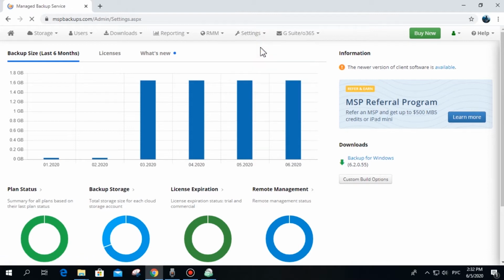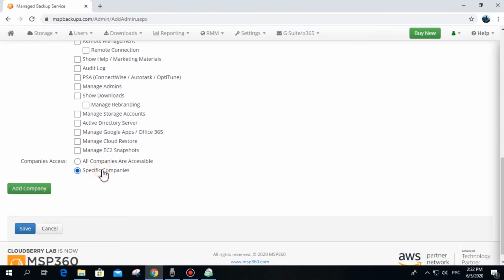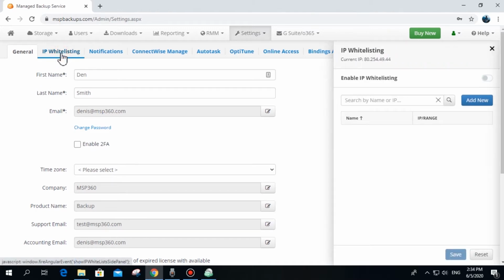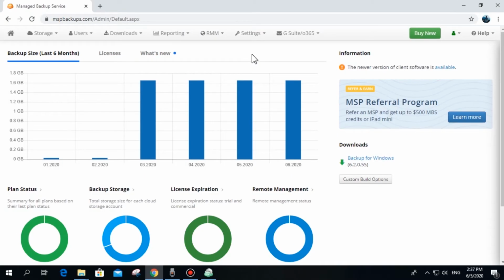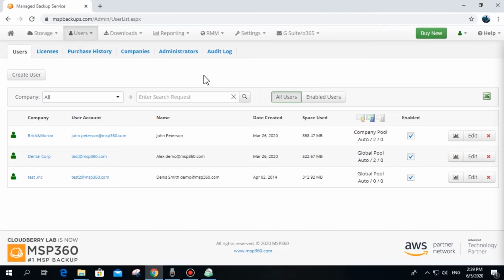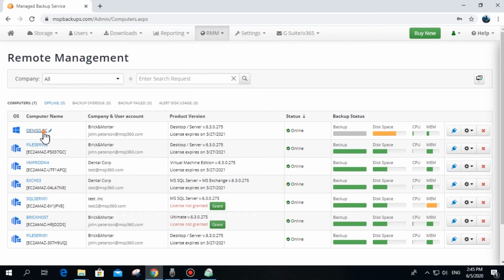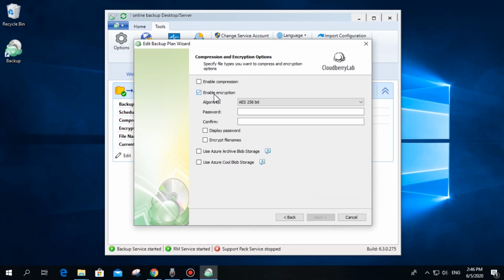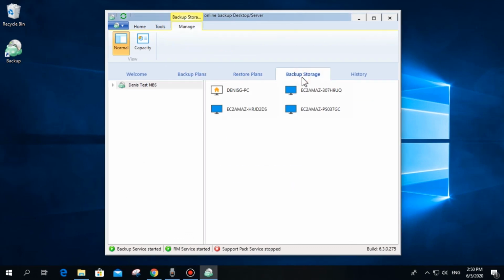Cybersecurity Best Practices with MSP360 Managed Backup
In this video, we discuss the best security practices to protect your MSP360 Managed Backup web console and backups operations.

Want to learn more about MSP360? Request a demo!